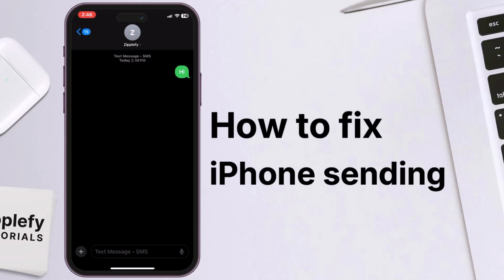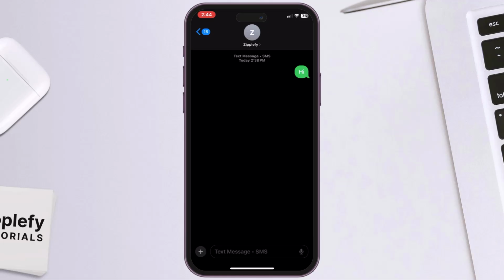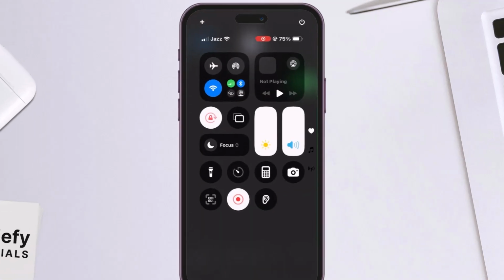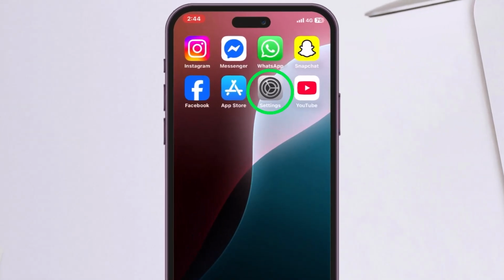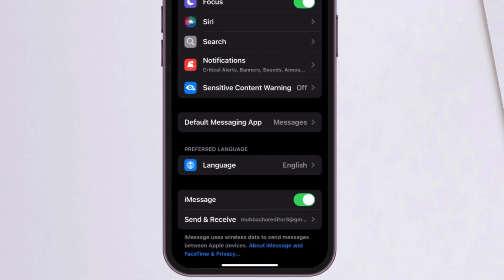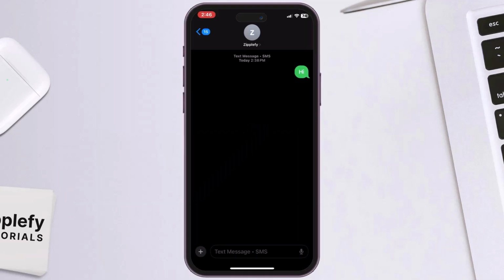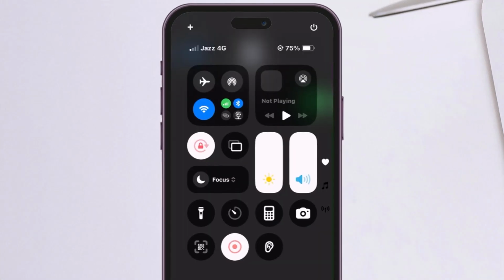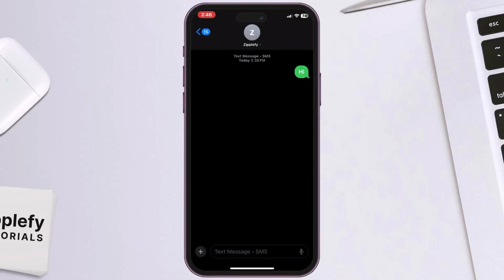How to Fix iPhone Sending Green Messages (2025)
Are you tired of your iPhone sending green messages instead of the usual blue iMessages? This can be frustrating, especially if you're used to the convenience and features that come with iMessage. In this video, we'll show you how to fix the issue of your iPhone sending green messages, so you can get back to enjoying the benefits of iMessage. We'll cover the possible reasons why this is happening and provide step-by-step solutions to resolve the problem. Whether it's a simple settings tweak or a more involved process, we've got you covered. By the end of this video, you'll know how to fix iPhone sending green messages and get back to sending blue iMessages in no time.